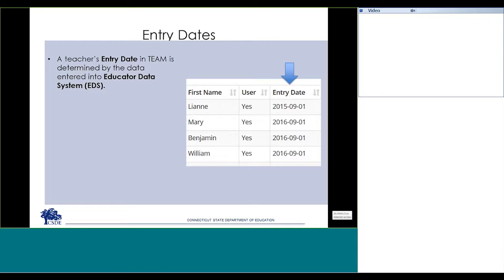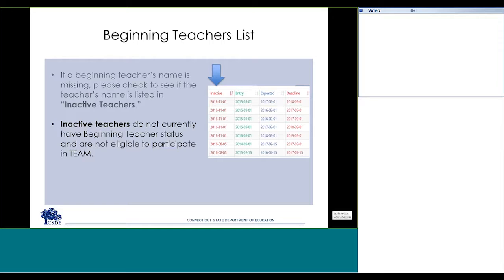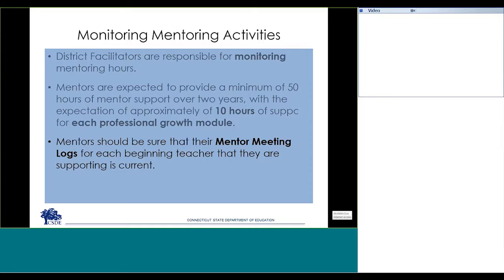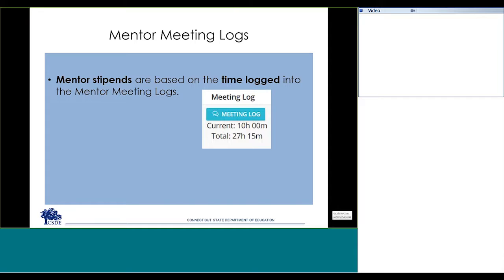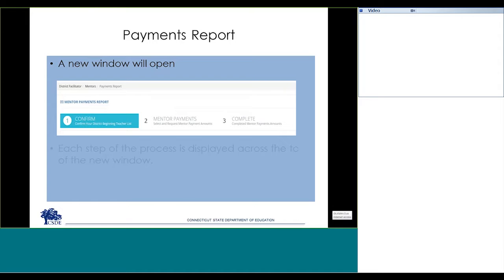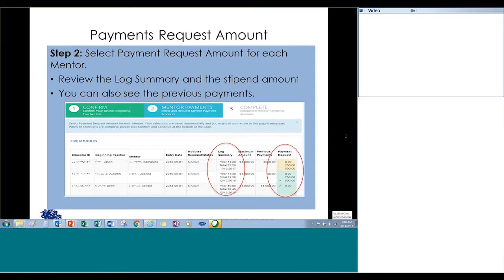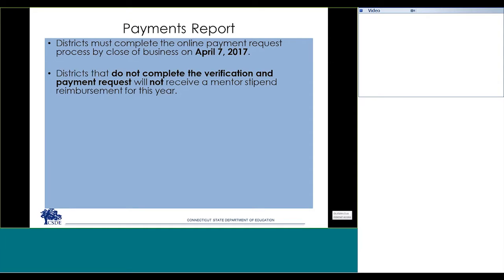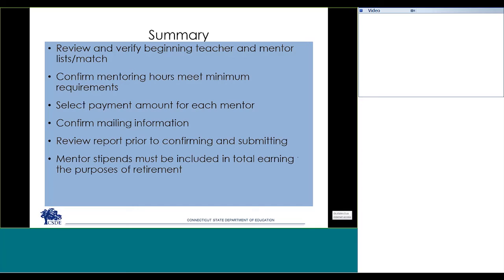TEAM Payment Report Webinar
Introduction to the TEAM payment Report.